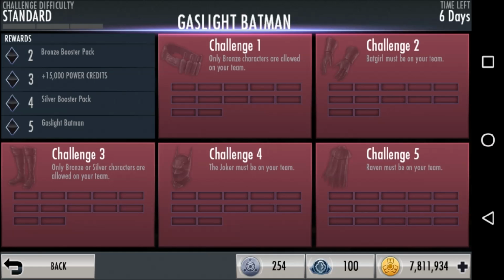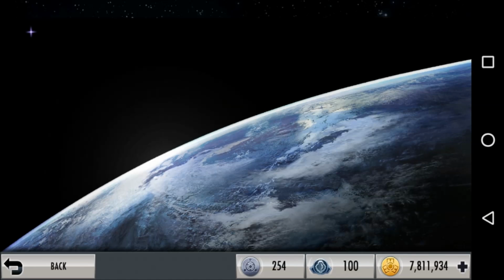Injustice Mobile: 31 01 2019 Weekly Recap of Events and (Android) Glitches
From a viewer who asks to remain nameless re: Breakthrough glitch:
"To those who are having trouble with breakthrough time zone glitch, instead of closing and reopening the app, just click online battle then back to main screen. Works like a charm"

From +Dragons952 re: free energy recharges:
"For IOS users: If the free energy button is grayed out; go to settings - privacy - advertising - turn off limited ad tracking - reset advertising identifier

"In privacy go to location services - system services - enable based alerts, apple ads, and suggestions

"Important note: You must disable VPN and any Adblocking applications if you have any installed. If the free energy button gets grayed out again, you must reset advertising identifier.

"For those on iOS who still can't perform the free energy glitch after attempting the instructions I have put out; try performing a device restore and, reinstalling Injustice to see if the free energy button returns or not. "

Challenge:  Gaslight Batman
MP reward: Gingo Fruit/Gingold Soda

Thanks to the ongoing support of our Patrons: Eddy G, Console peasant, Edwin Felix (Last Word),
iProphet (Your Message Here),
Shawn Farrell, Daniel Simonson (Credited Supporter),
Chris Wolff, and László Gyergyádesz.